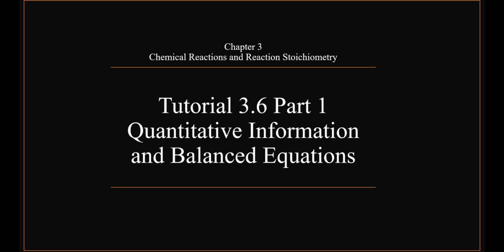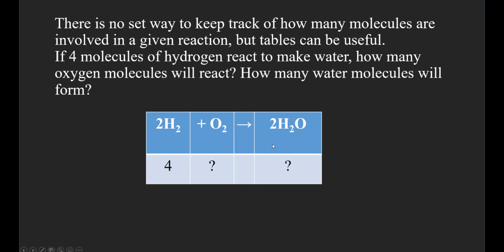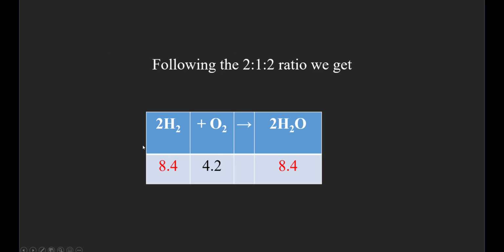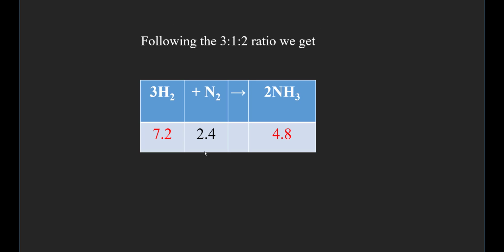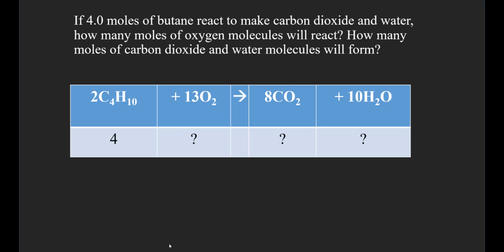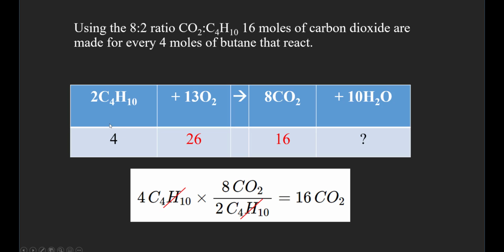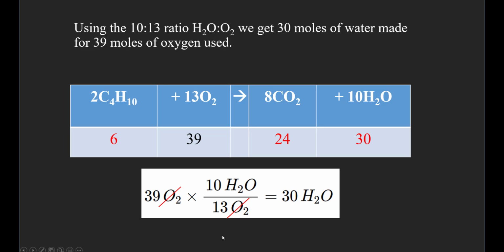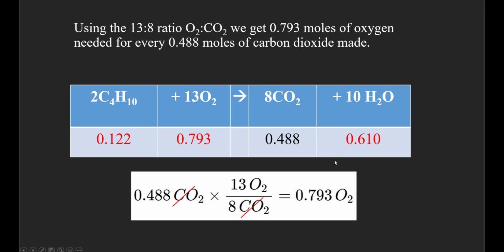Tutorial 3.6 Part 1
Stoichiometry
Exercises: